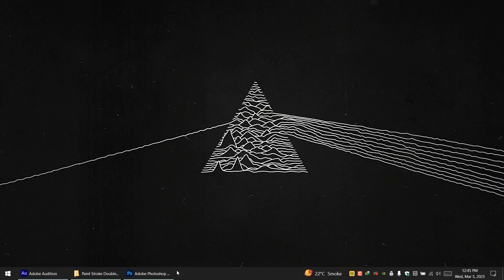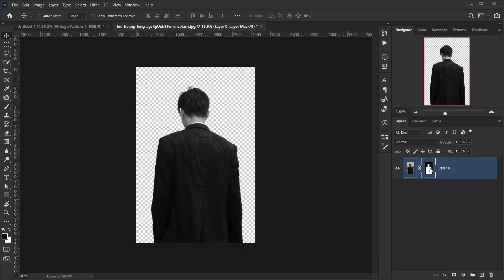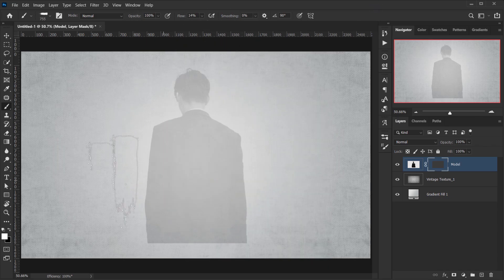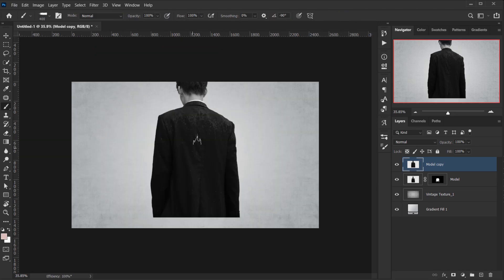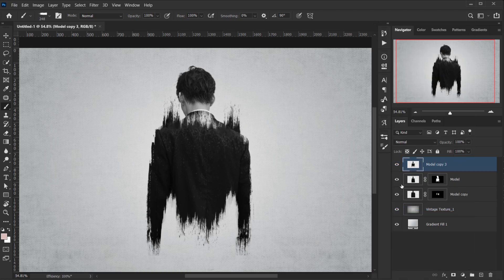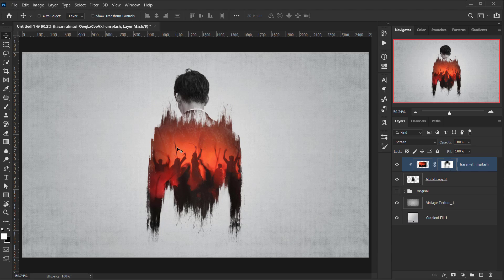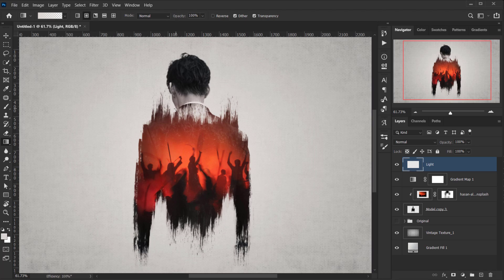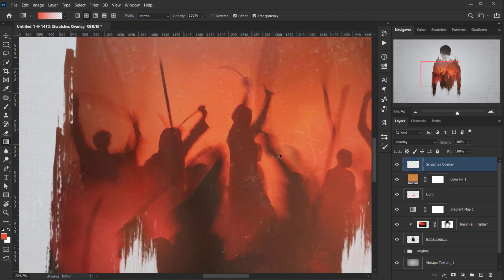Paint Stroke Brushes Double Exposure Effects - Photoshop Tutorial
Double exposure effects have long been a favorite among photographers and digital artists, offering a surreal and artistic way to blend two images into one captivating visual. But what if you could take this technique a step further by incorporating paint stroke brushes?

This Vintage Photo Effect Photoshop PSD Template is available for Patrons and Channel Members.

Learn how to create stunning Double Exposure Effects in Photoshop by combining paint stroke brushes with the double exposure technique! In this step-by-step tutorial, you’ll discover how to blend images, use custom brush strokes, and add artistic flair to create an eye-catching poster or photo effect. Perfect for designers, photographers, and creatives looking to elevate their work, this easy-to-follow guide will help you master this trendy and professional design style.

ON THE WEB:
on the web: